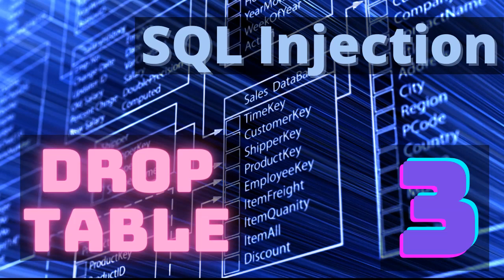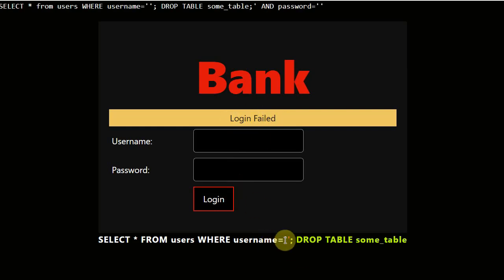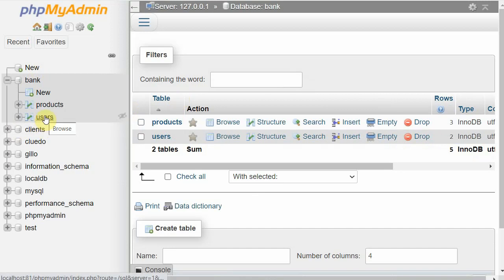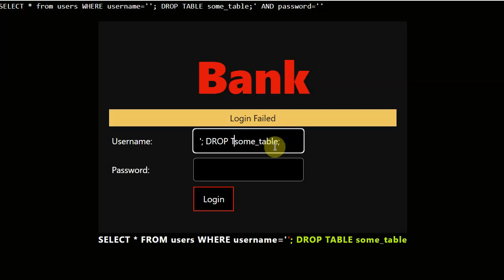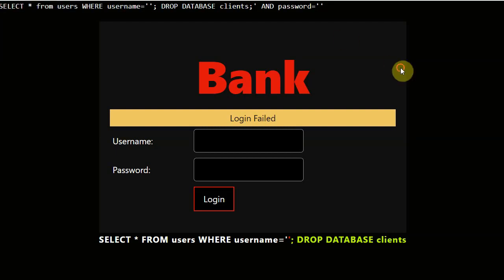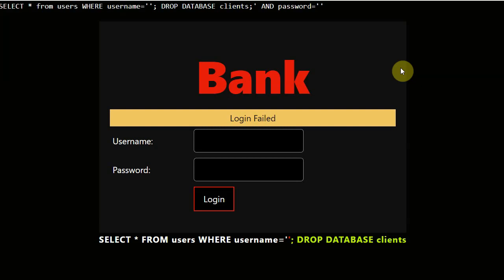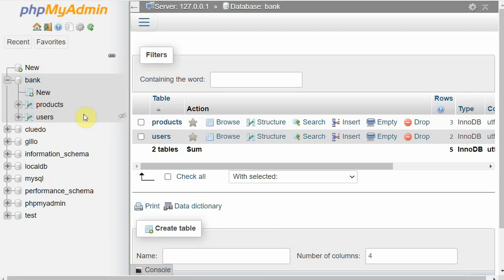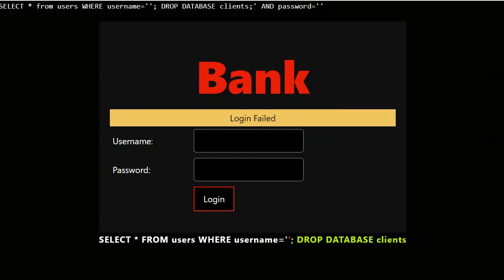SQL Injection 3 - Drop database or Drop Table attack | Hacking